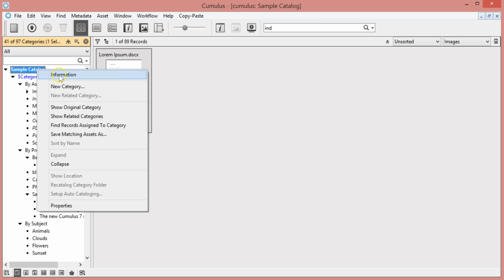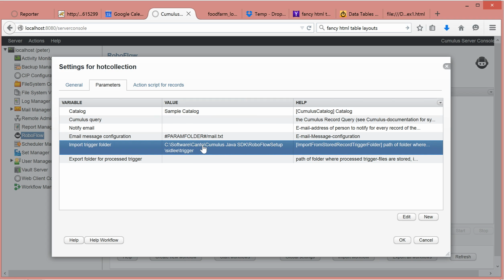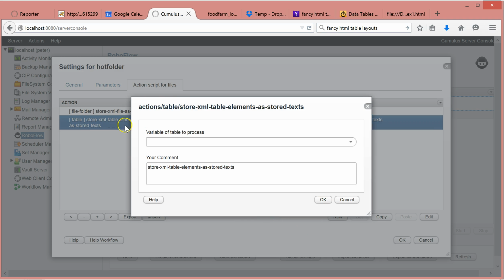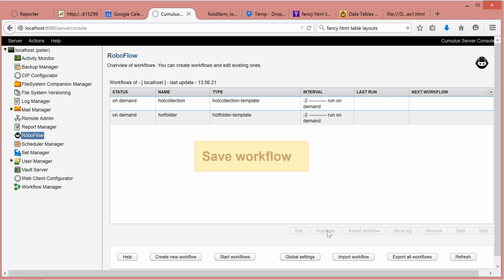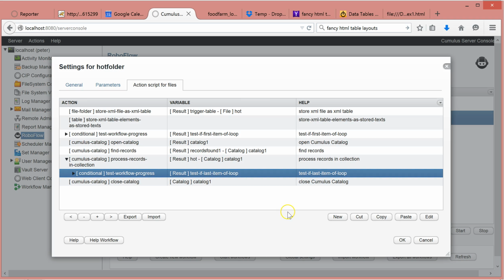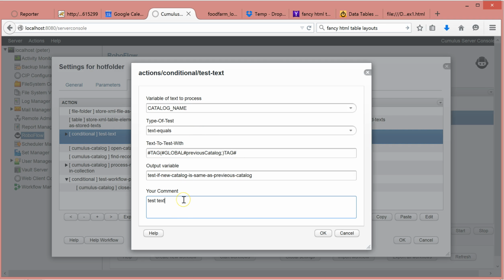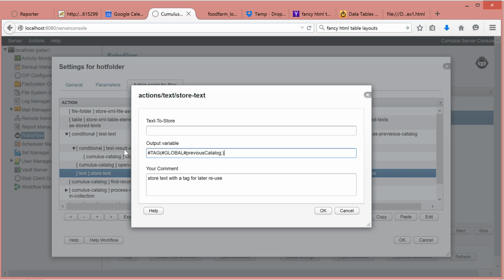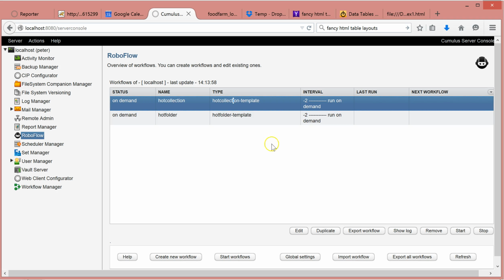Canto Roboflow 9 or 10 Triggers and Reading XML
Canto Roboflow training movie that shows hos to use Roboflow triggers in hotcollection or read them as xml in hotfolder workflows from Cumulus